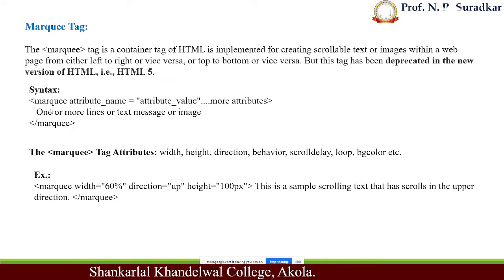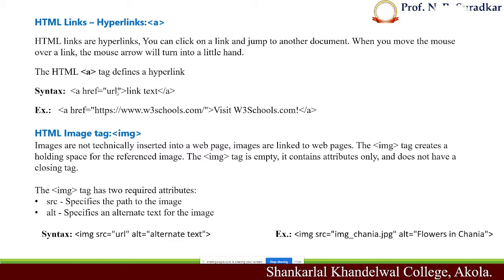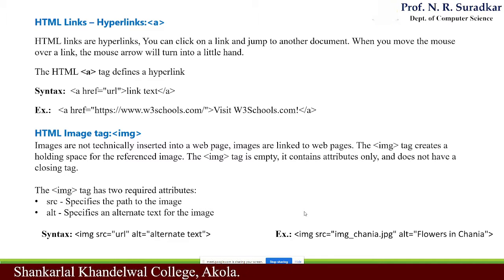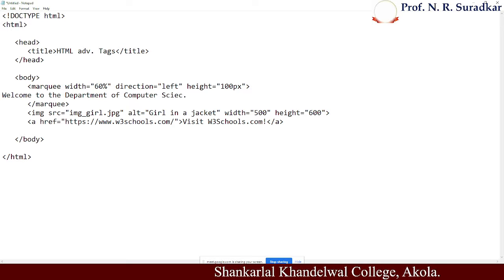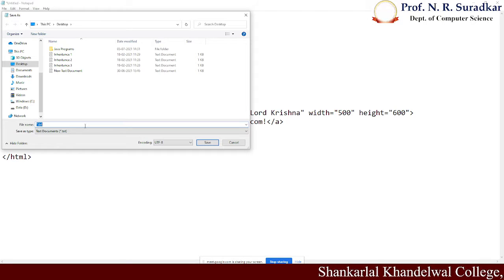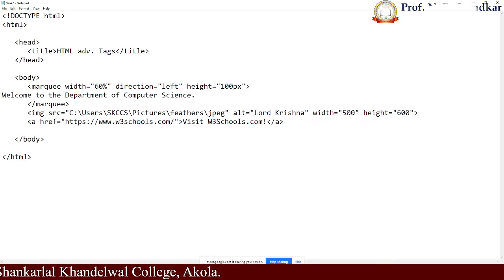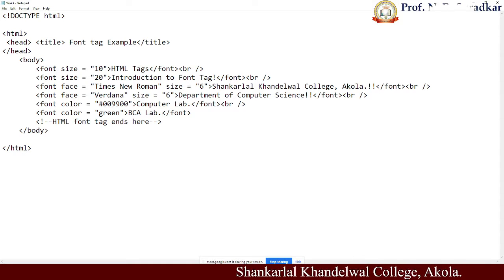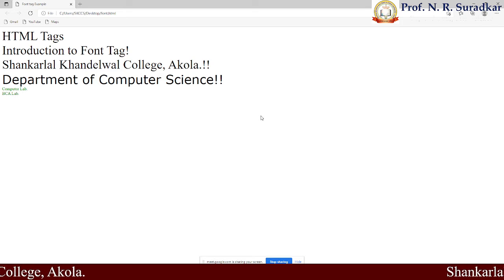HTML Link Tag, Marquee tag, Image and Font Tags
In this lecture detailed concept cleared about Marquee tag, Link tag, image tag and several font tags. It have the examples depends on these tags with appropriate explanation.